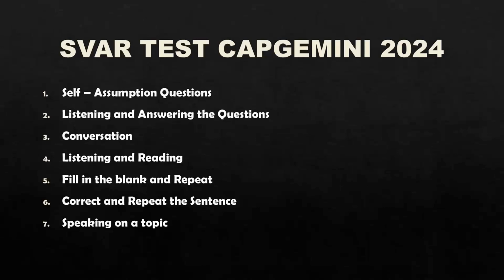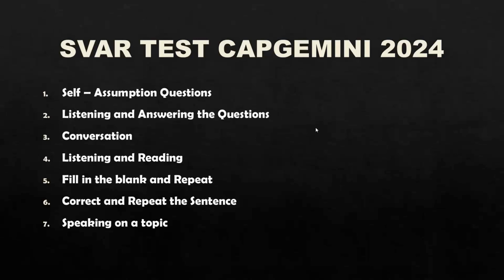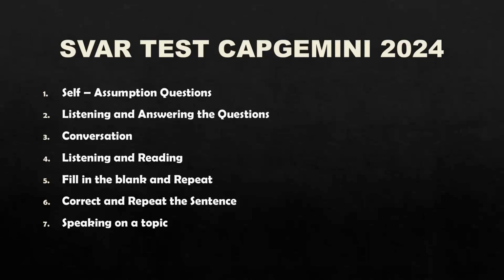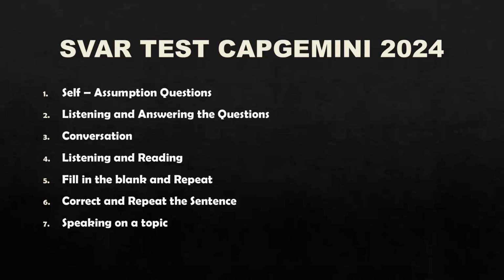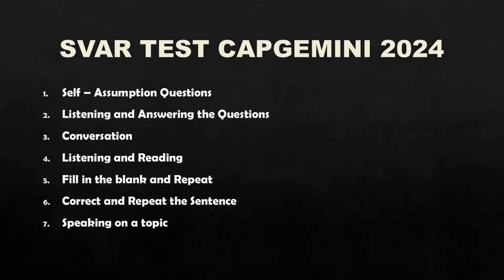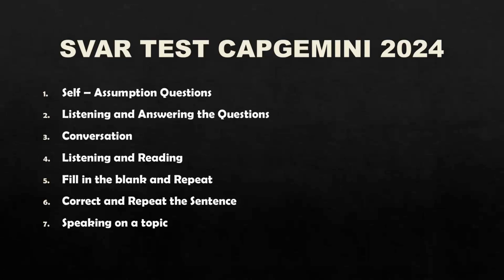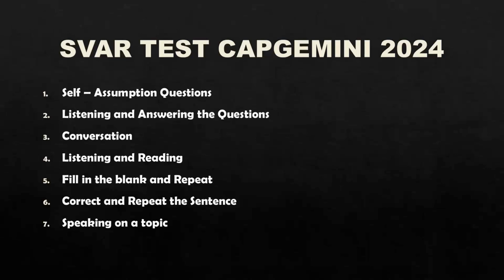SVAR Communication Test New Pattern Explained || Capgemini Exceller 2024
Explore real experiences from the Capgemini Exceller process! This playlist covers interview experiences, communication tests, and live recordings of the SVAR test. Gain insights into the process and get a first-hand look at what to expect. Perfect for anyone preparing for their journey with Capgemini Exceller!

Musician: @iksonmusic